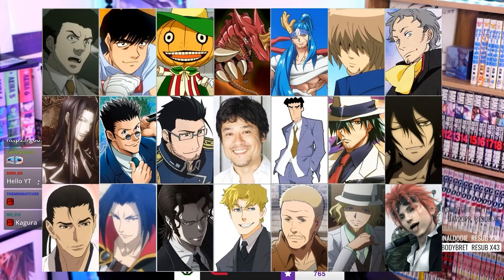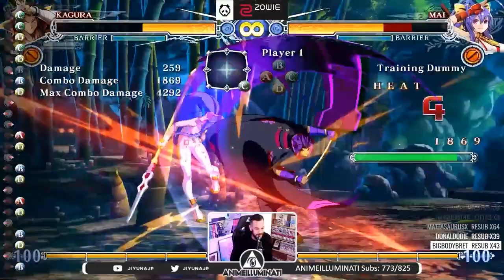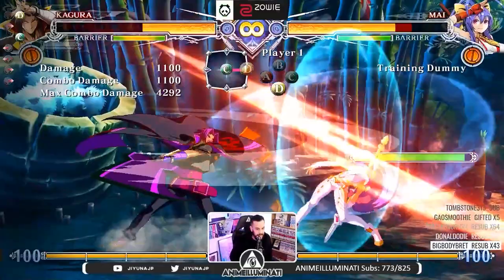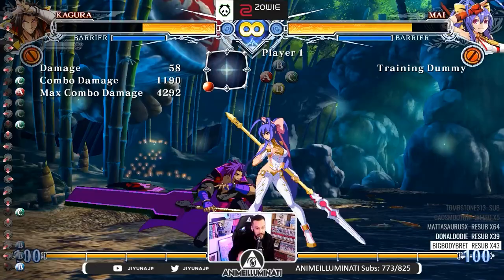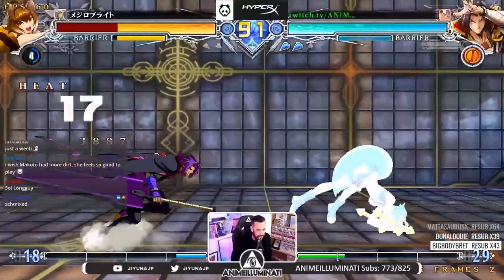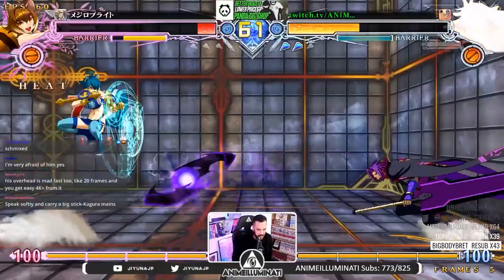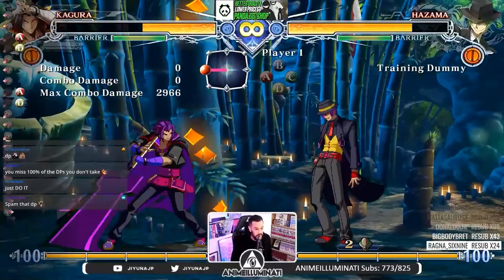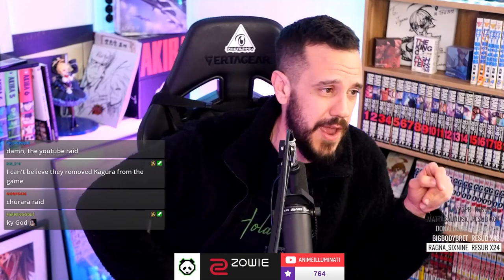How To Play Kagura in BlazBlue Central Fiction - Beginner Guide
Here's another BlazBlue Central Fiction beginner guide! Kagura can be a difficult character if you want him to be, but his simple stuff is extremely strong and he does lots of damage. Let me know if you picked him up!

TIMESTAMPS:
00:00 - Intro
00:49 - Overview
01:08 - Main Stance Moves
01:44 - BnB Combo
02:12 - Left/Right Mixup
03:03 - The Kagura Struggle
03:54 - How To Win Neutral
04:31 - The Most Important Thing
05:40 - Match 1 vs. Makoto
09:37 - Match 2 vs. Es
12:16 - Match 3 vs. Hazama
14:12 - Final Thoughts

Panda Partners: GEICO, HyperX, Meta Threads, ZOWIE by BenQ

Panda Players: Anna Cramling, Coney, ESAM, Faye Mata, HookGangGod, iBDW, Jiyuna, KitanaPrime, Kizzie Kay, Little Z, MarlinPie, Marss, Nephew, Plup, Punk, RayC, Saint Cola, Simply, SmallAnt, WaDi

Arc System Works will update BlazBlue: Central Fiction for PC (Steam) with rollback netcode in February 2022, and BlazBlue: Cross Tag Battle for PlayStation 4 and PC (Steam) with rollback netcode in 2022, the developer announced.